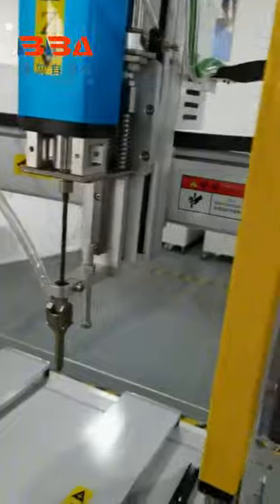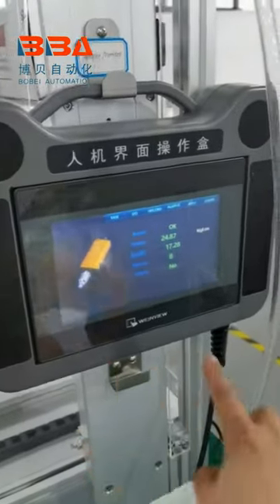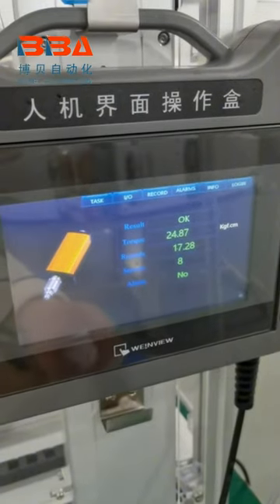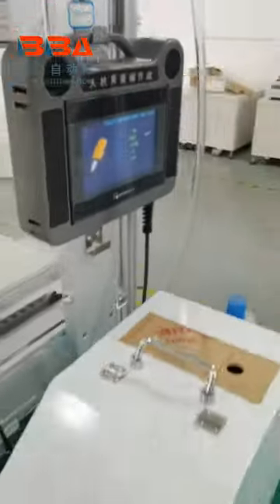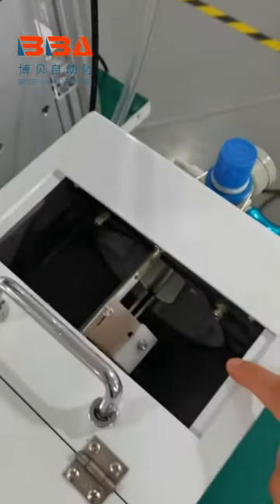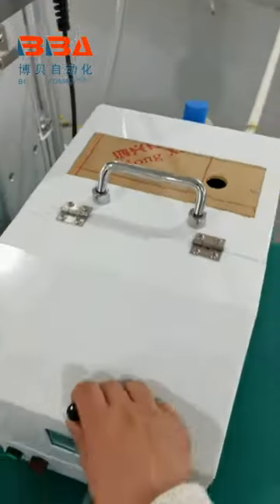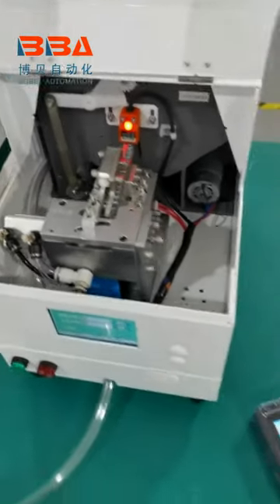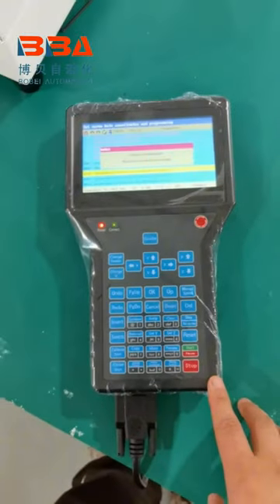BBA auto screw machine with safety cover and light grid for safety,on-site shot at a Chinese factory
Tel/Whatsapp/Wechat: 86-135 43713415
wooden handles for bags,Wood - Concrete Handles,Screw Channel,Handles & knobs